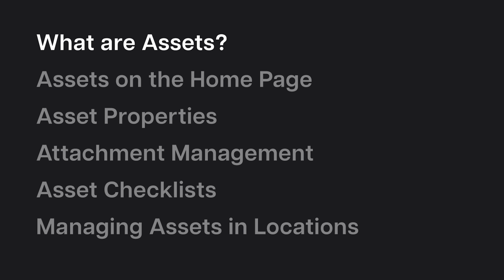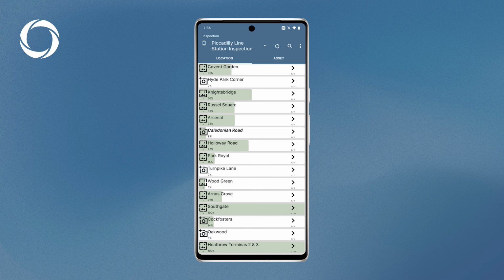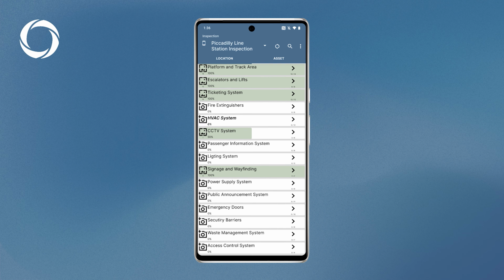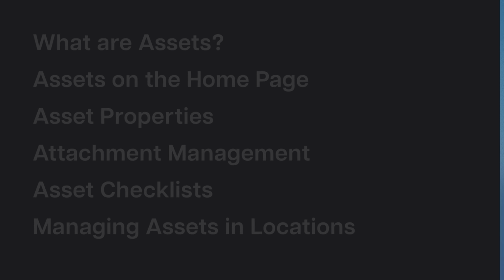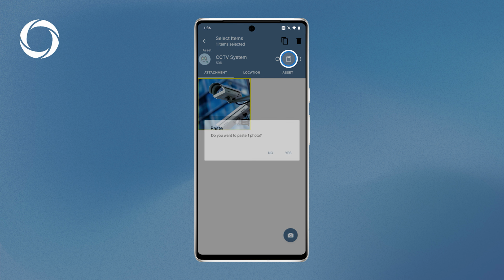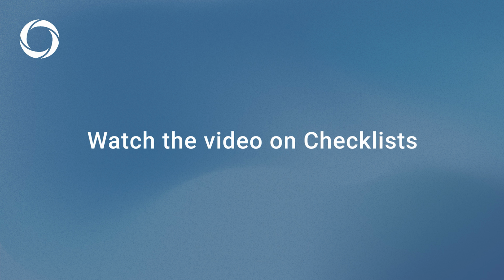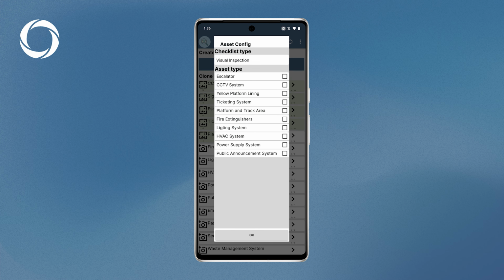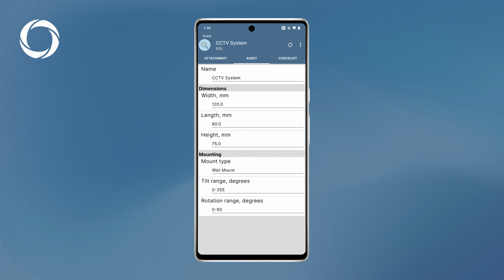Assets: All you need to know - Azenzus Inspection App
Learn everything about managing assets in the Azenzus Inspection App! 🚀 In this video, we’ll guide you through how assets are used in inspections, navigate key details on the home page and on the location asset page, manage attachments, explore assets, and even add new assets on the go. Perfect for anyone looking to get the most out of their inspections. Happy inspecting! 🛠️

Timestamps:
0:00 Intro
0:40 What are assets?
2:56 Assets on the home page
5:22 Asset properties
7:01 Managing asset attachments
10:40 Asset checklist
11:23 Managing asset locations
15:56 Outro